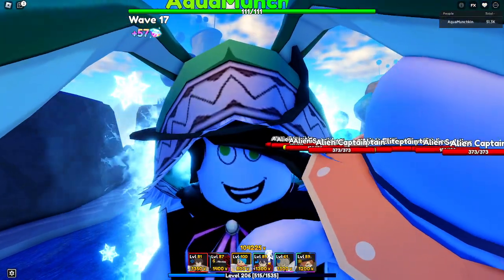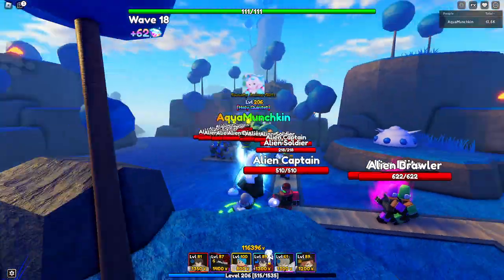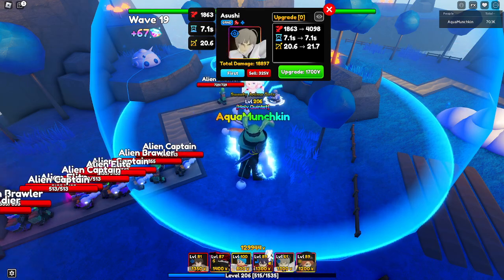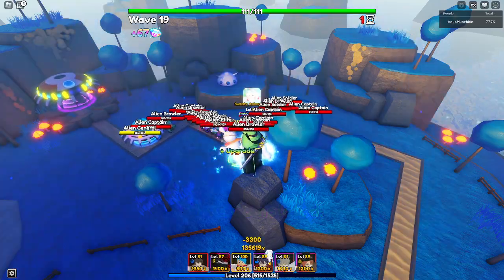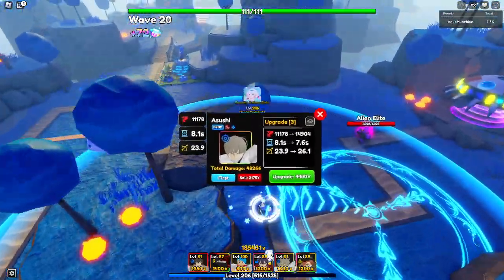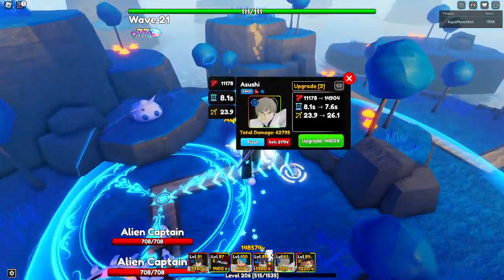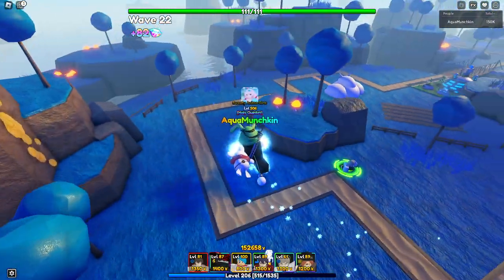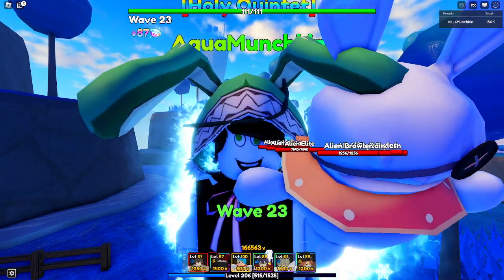Asushi Showcase (Atsushi Bungo Stray Dog) Anime Adventures AA Roblox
Honestly, this looks like the worst unit in this update LOL. This is unevolved though so maybe it will get better. COPIUM